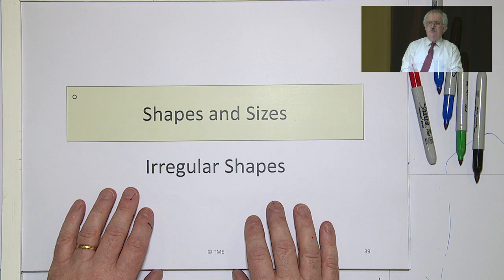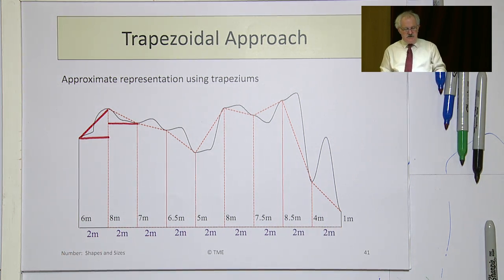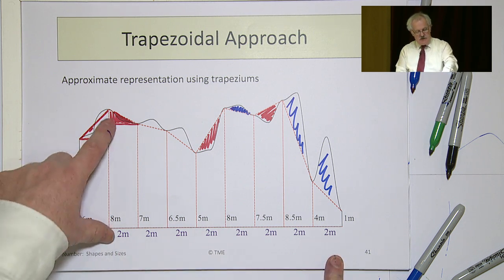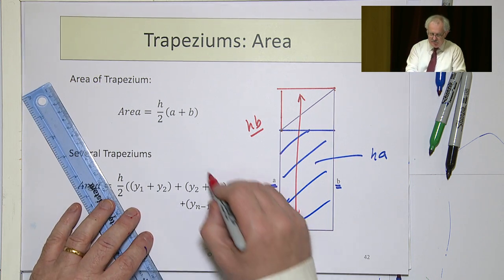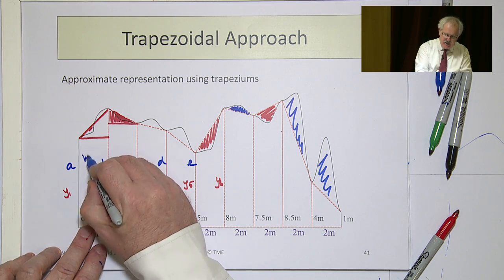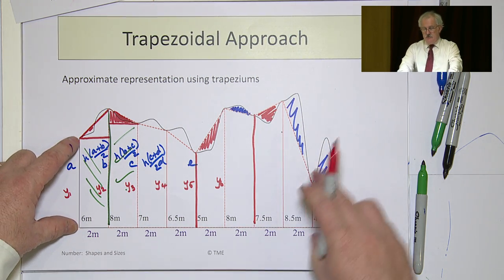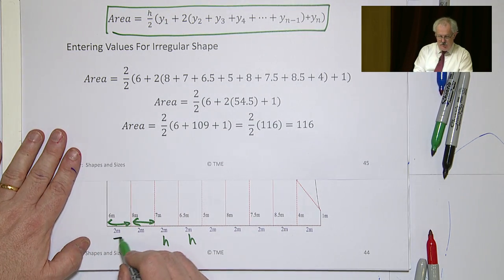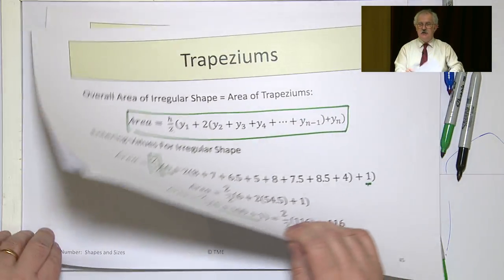Dublin, January 26 - Number - Irregular Shapes and Sizes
Measuring Irregular Shapes, Trapezoidal Approach, Trapezium: Area,